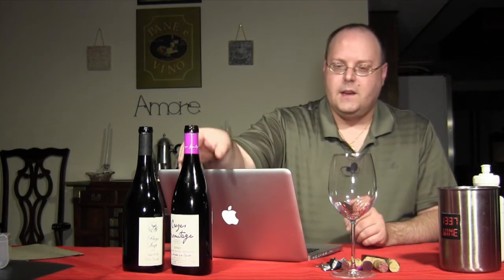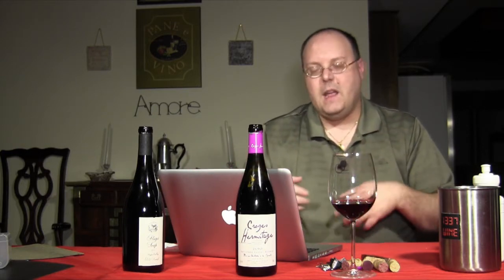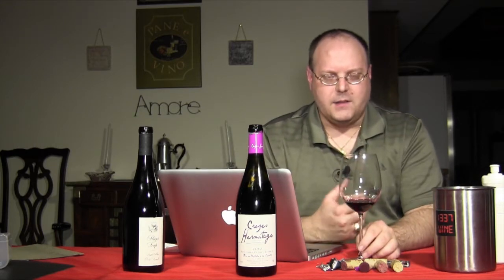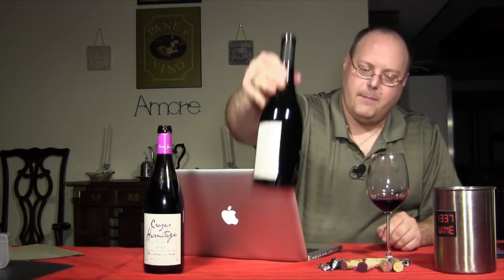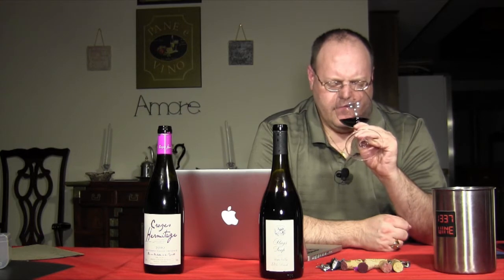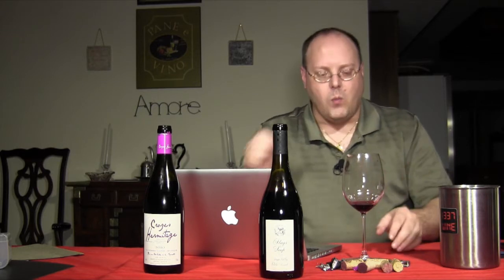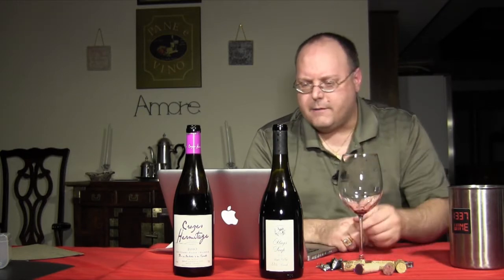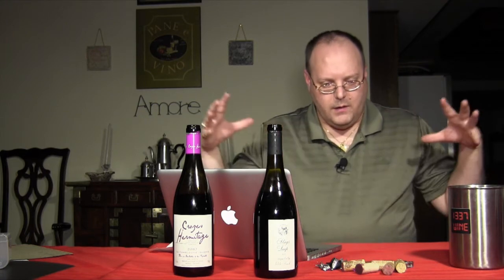Syrah vs Petite Sirah - Episode #289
Syrah vs Petite Sirah - Episode #289 from 1337 Wine TV. Like this? Watch the latest episode of 1337 Wine TV on Blip!

Author: Mark V. Fusco San Antonio, TX In this episode of 1337 Wine TV, Mark compares two wines made from two different grapes that many people think are the same - Syrah and Petite Sirah. He reviews the 2010 La Combe Close Reserve from the Crozes Hermitage region of the Rhone in France. He also reviews the 2010 Stagapos;s Leap Petite Sirah from Napa Valley. In the 3rd segment he goes over the differences between the grapes.

UPDATE 2/13/14

Due to a common confusion regarding Stags' Leap Winery and Stag's Leap Wine Cellars the red wine that won in the 1976 Judgement of Paris was from Stag's Leap Wine Cellars and NOT Stags' Leap Winery. I've corrected the name of the wine reviewed in the link here to reflect what I actually reviewed (the apostrophe is after the 's' not before it). Thanks to Paul Stevens for emailing me about this error. Face meet palm! I knew about the name confusion in the AVA and winery names, I just did't catch it when I did my research. I remember thinking something was weird when I researched Stags' Leap Winery's history when it didn't mention the Judgement of Paris.